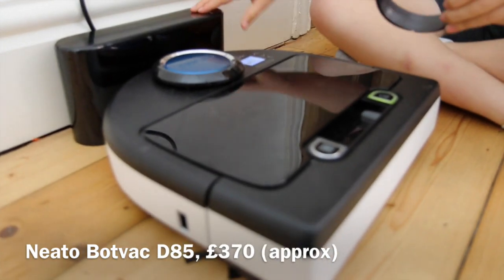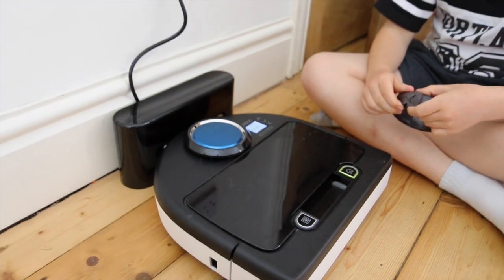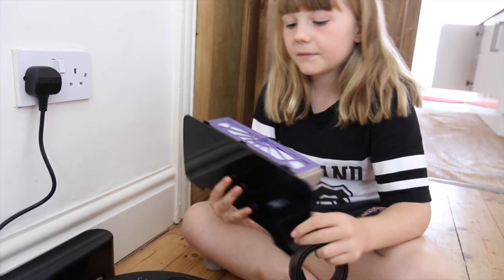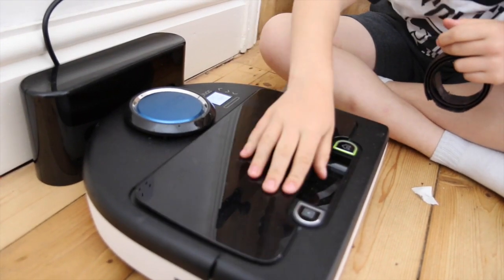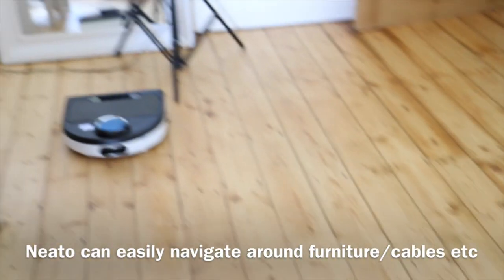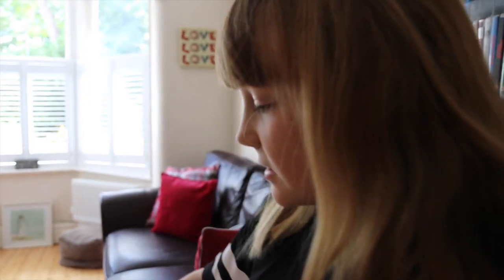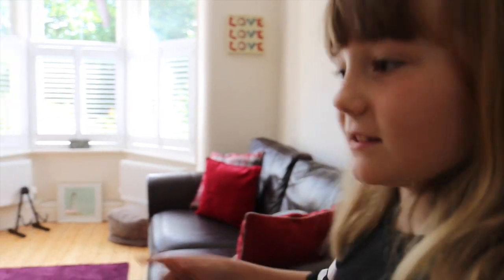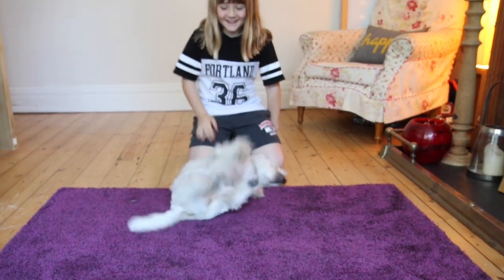Neato Botvac D85 Robot Vacuum Review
We were recently invited to review a Neato Botvac D85 robot vacuum cleaner - here we are putting it through its paces on wooden floors, carpets and against dog hair!